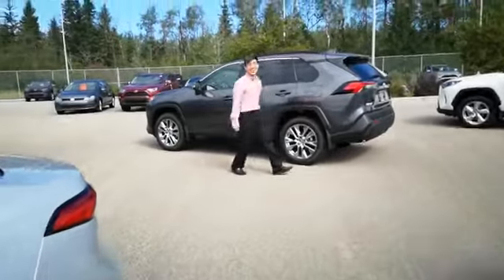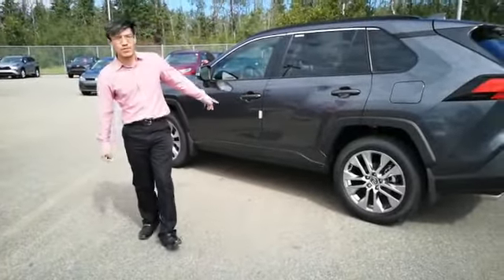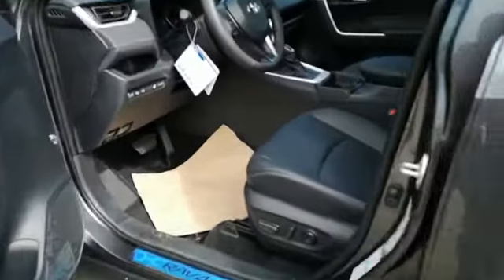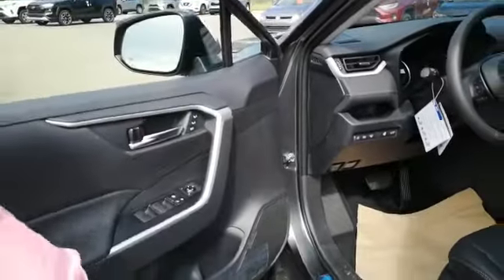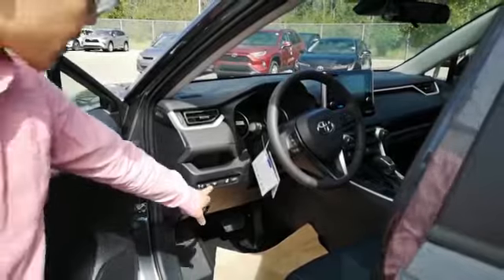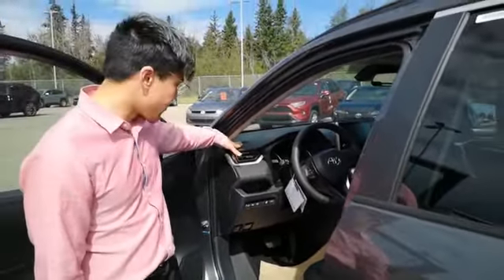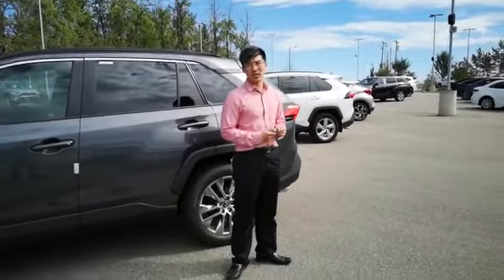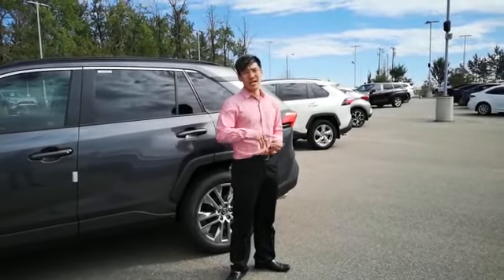2020 RAV4 XLE Premium AWD Grey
The 2020 RAV4. Its stylish design paired with its responsive driving dynamics and rugged capabilities open you up to a world of excitement, while keeping you prepared for the demands of modern life. There’s a RAV4 for every appetite to help push you to your limits.

The 2020 RAV4 allows you to see, embrace, and feel the unending possibilities that await you so that you can realize your full potential in every moment.

RAV4 features a striking and rugged style that exudes strength and inspires you to challenge every part of your day. Its bold front end, imposing stance, and large fender flares show off its aggressive off-road side, while its aerodynamic lines and sleek silhouette accentuate its sophisticated street feel.

Whether you’re running errands in the city or exploring the countryside, RAV4 empowers your ambitions and redefines what you can do.

Featured Unit Stock # 35110
2020 Toyota RAV4 for sale in Edmonton, Alberta

Gateway Toyota
2020 103A Street SW
Edmonton, Alberta
T6W 2P6
Canada